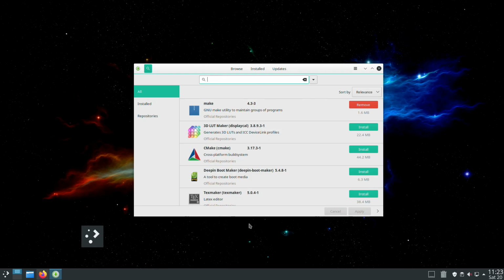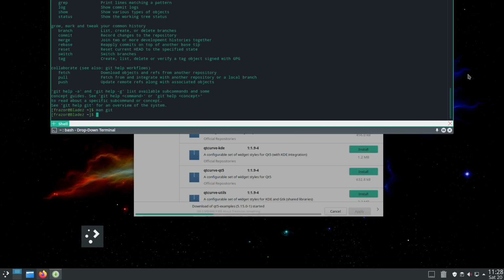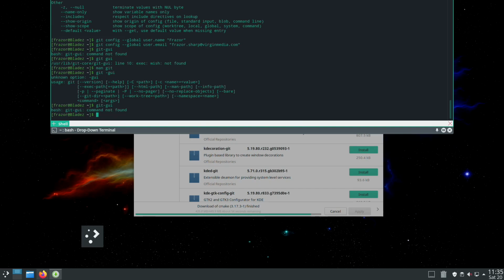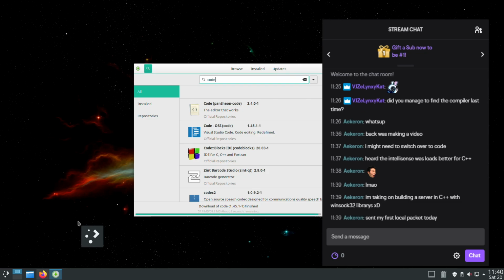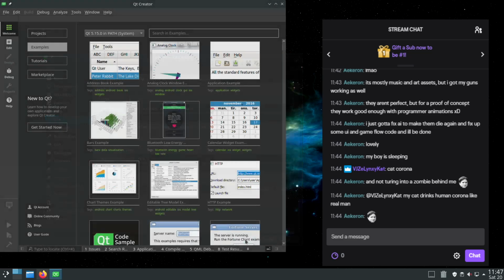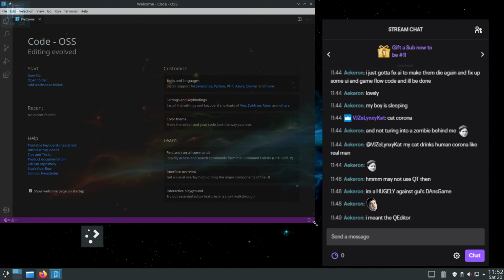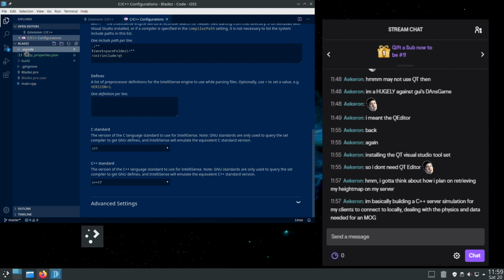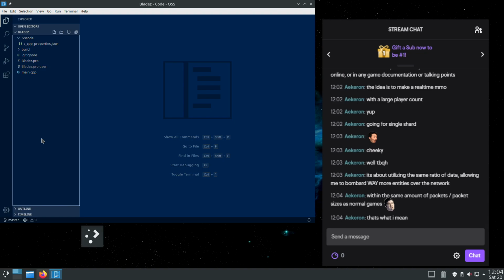Chat With Bladez : Setting up a programming environment